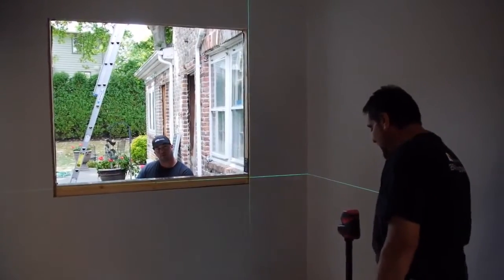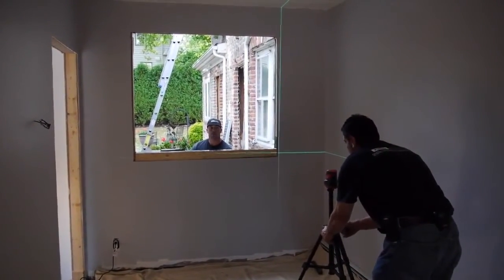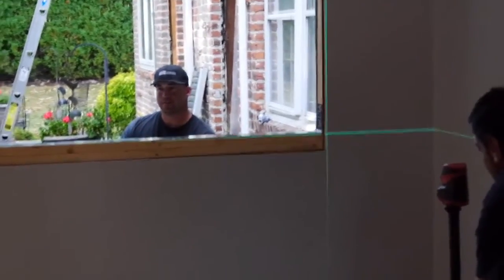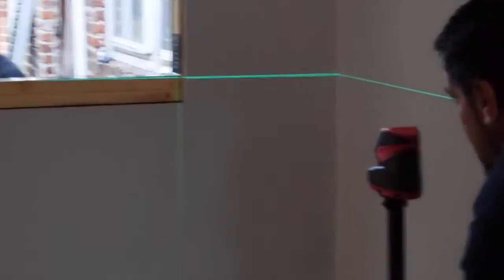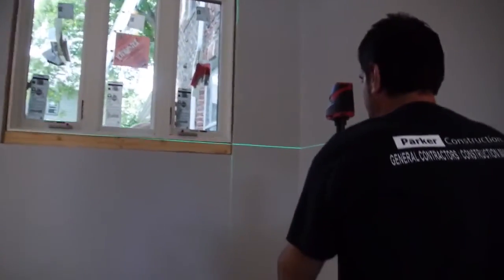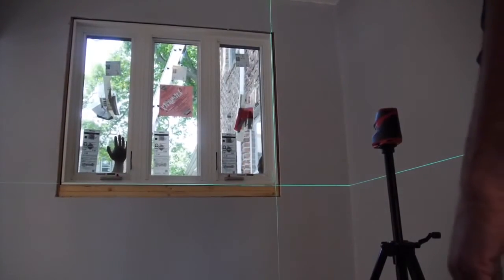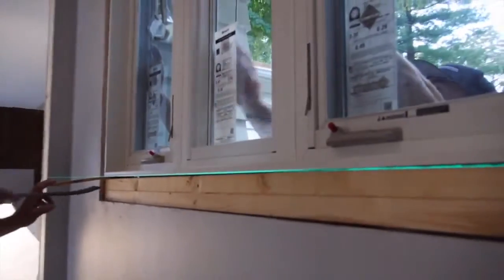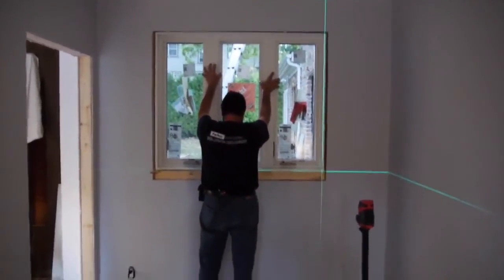Leica Lino L2G+ / How To Level a Window Installation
The Leica Lino L2G+ cross line laser projects highly visible lines at right angles to one another. The Leica Lino L2G+ uses the latest green laser technology, making the lines more visible and clear. Plain and simple, this laser will make it easier for you to see your reference line. Even with this new technology you can still get 7 hours out of one set of batteries.